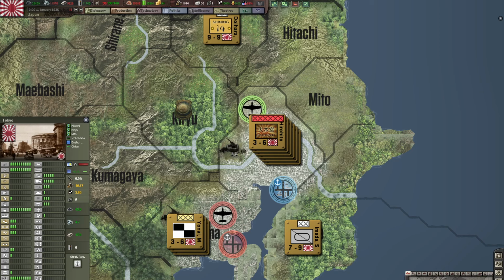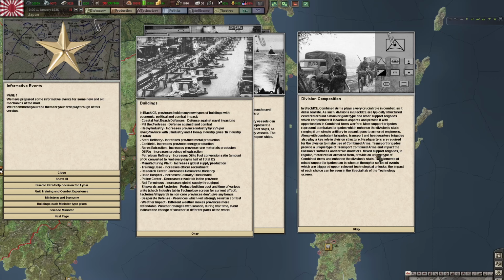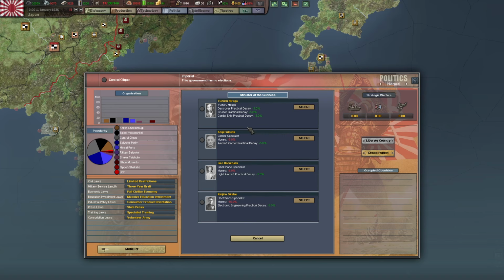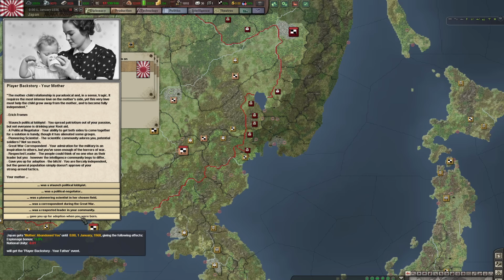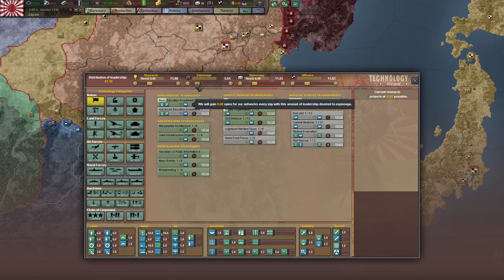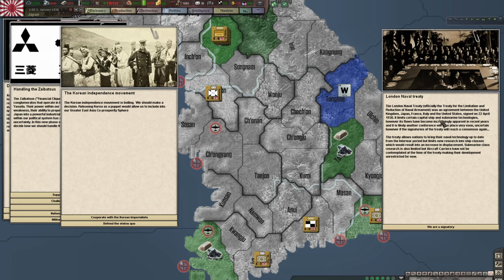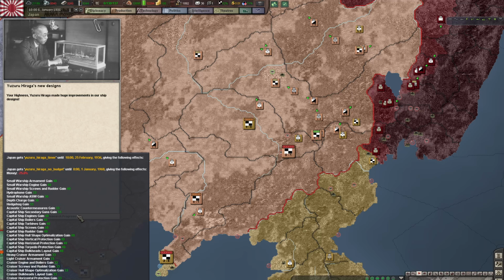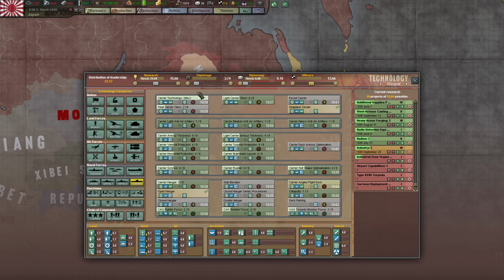HOI 3 BICE 12 Japan Ep 01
The starting episode of a new Japanese campaign in Hearts of Iron 3, so much excitement for this new version!